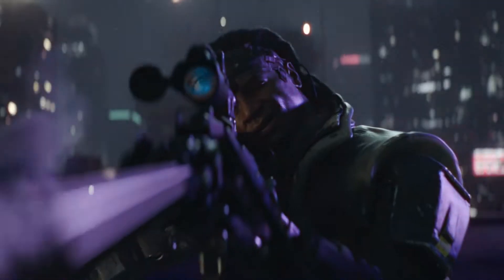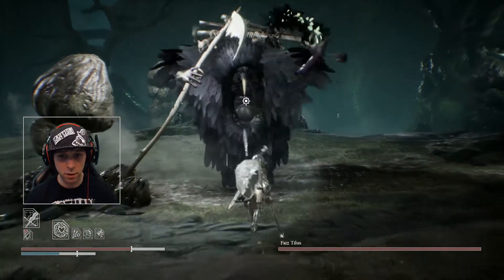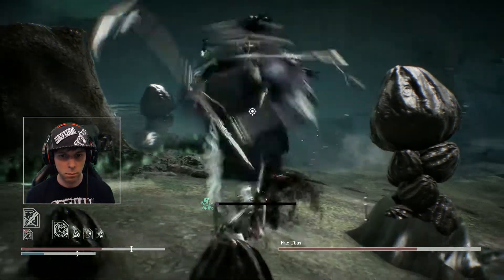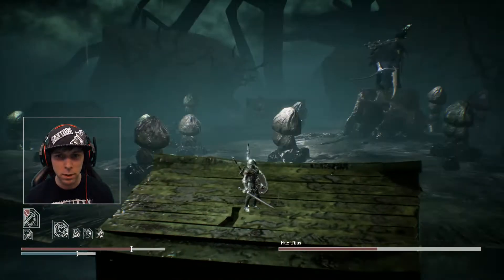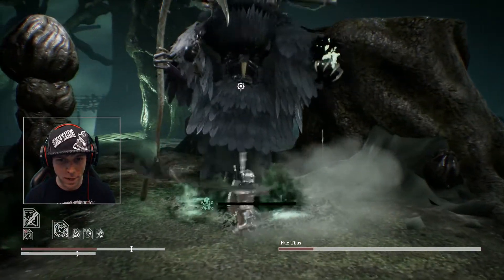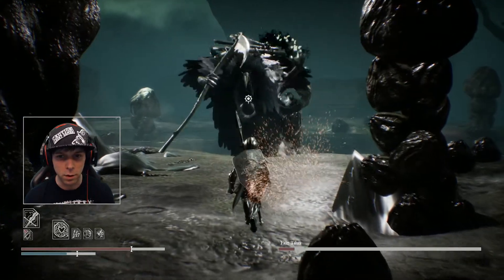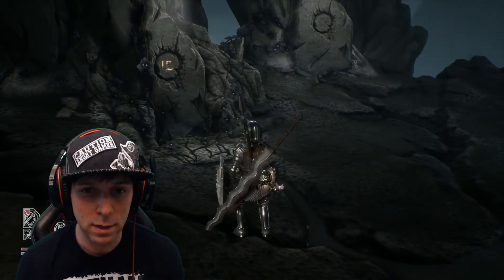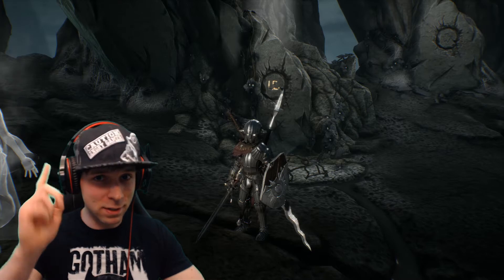IkariPlays: SINNER - Sacrifice For Redemption P3 | Taking down the Birdie (Faiz Tilus)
Part 3 of the Souls like game "SINNER - Sacrifice For Redemption" LetsPlay. This time we take on Faiz Tilus, the fallen healer.

Check out my Gaming Videos for the Best New Games and my Mod Reviews for the Best New Mods: